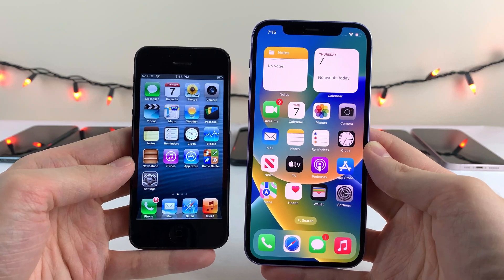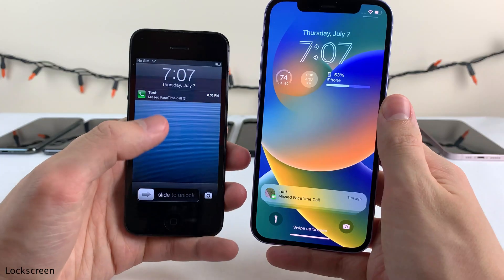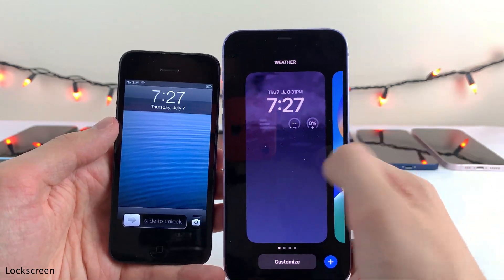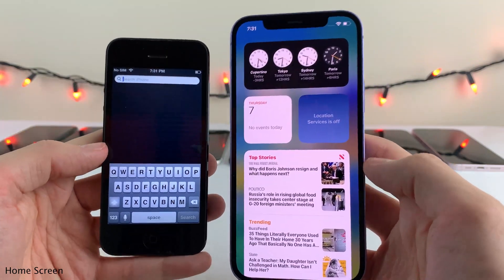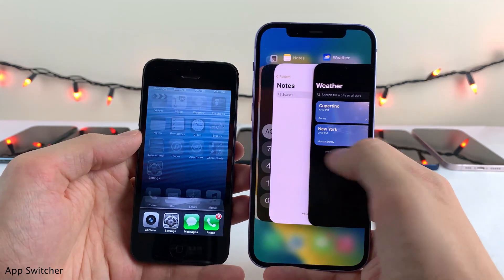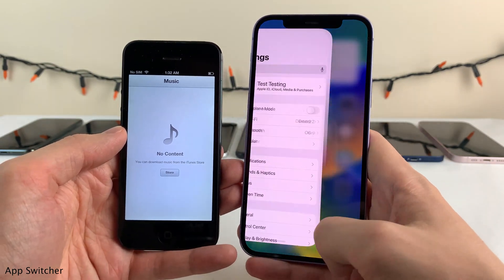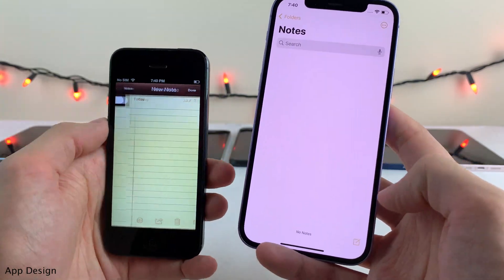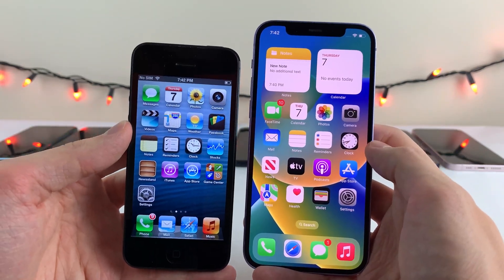iOS 6 vs iOS 16 - What's Changed in 10 Years?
0:00 | Introduction
0:22 | Lockscreen
2:45 | Home Screen
4:41 | App Switcher
6:06 | Control Center / Quickly adjusting settings
6:38 | App Design
7:43 | Conclusion